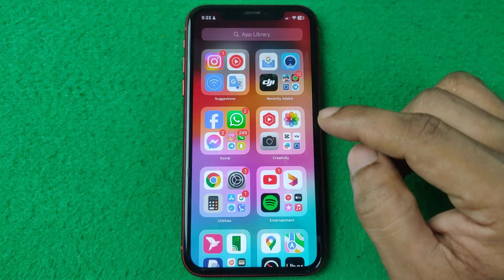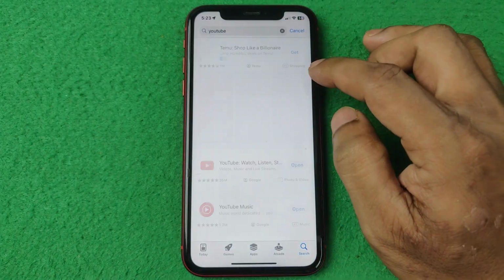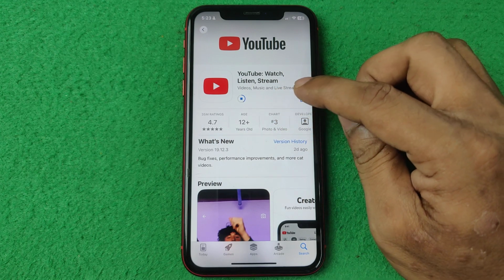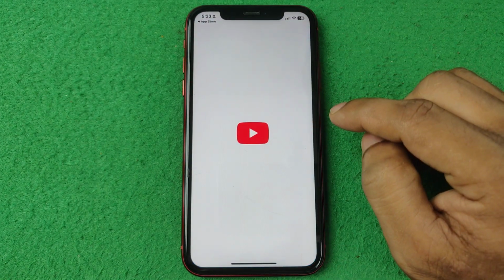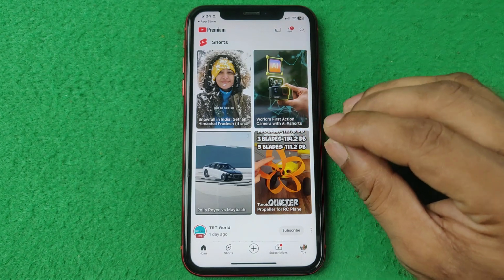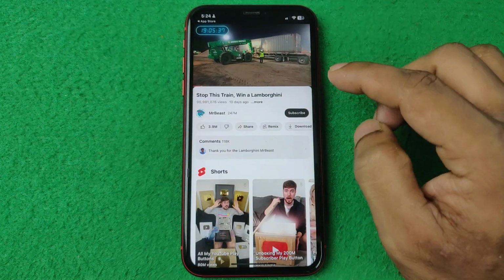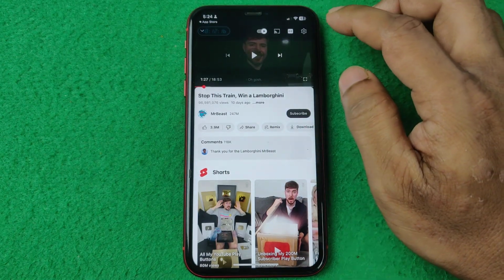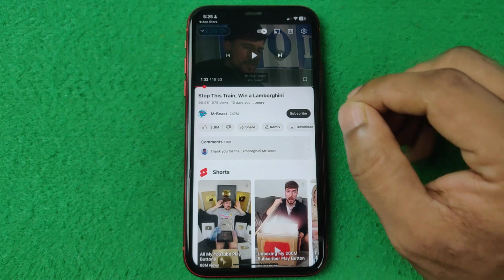How to Change Audio Language in YouTube Videos | Full Guide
In this video i show you how to change audio language in YouTube videos